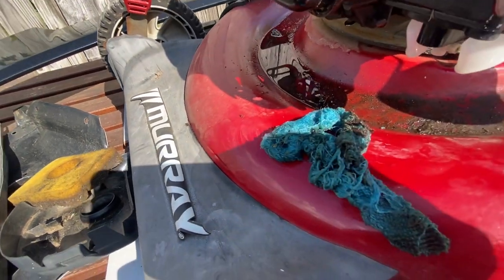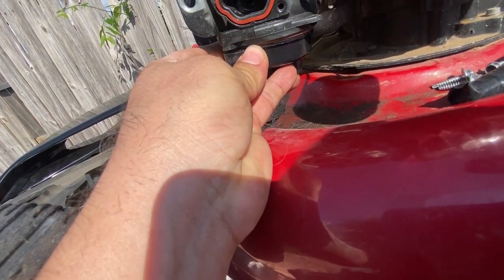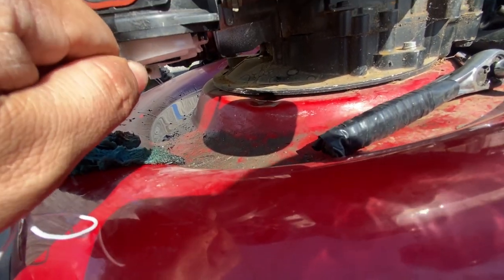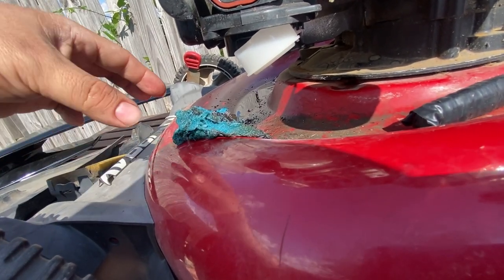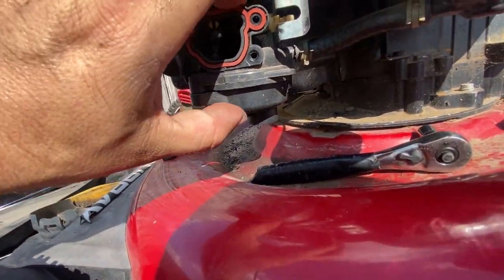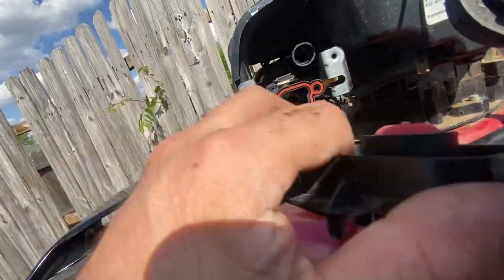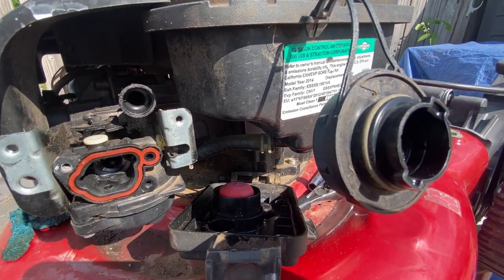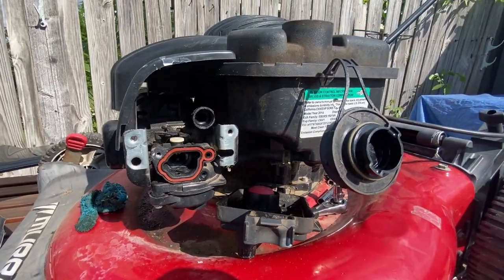How to fix a non starting Murray lawnmower from Walmart